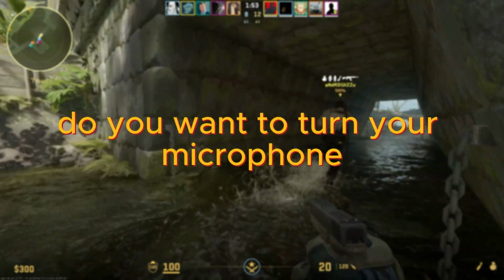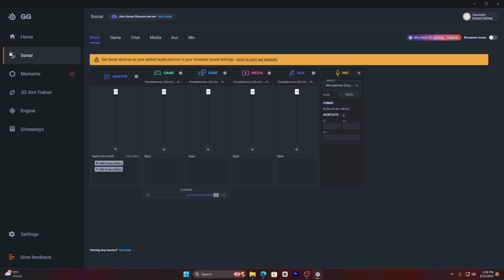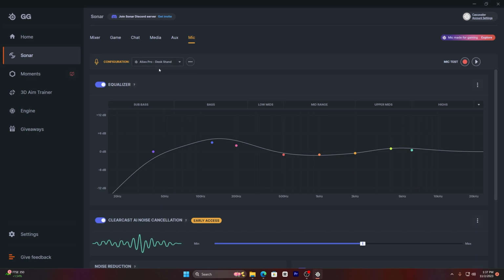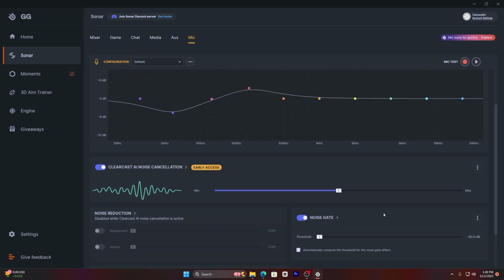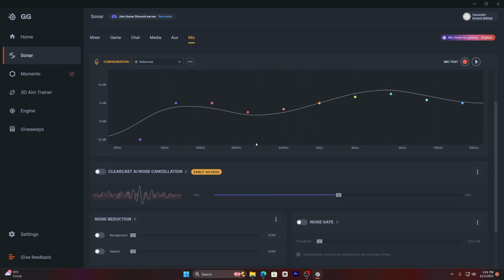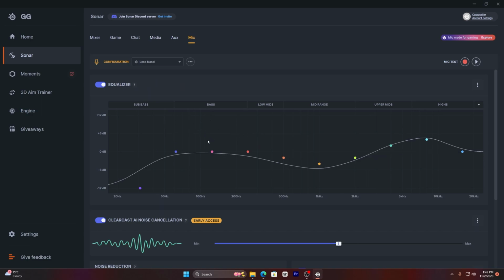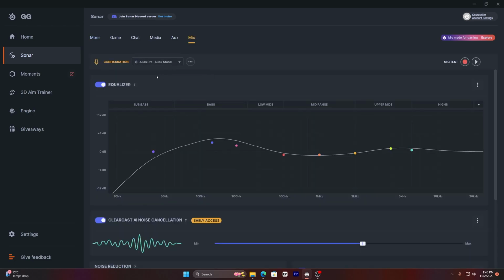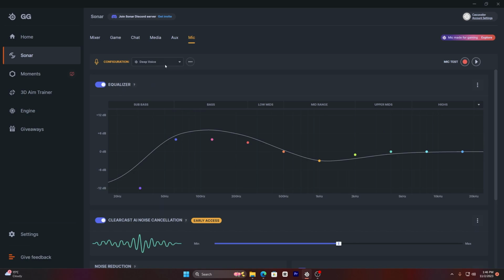Improve Microphone Sound | Make any Mic sound Better | Steelseries Sonar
Discord Personal :Wolfvy#4511